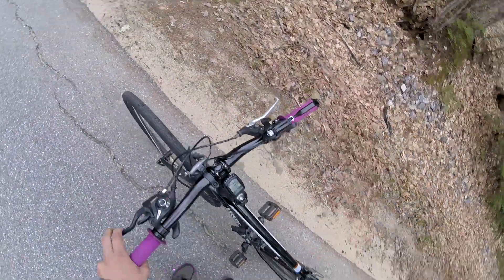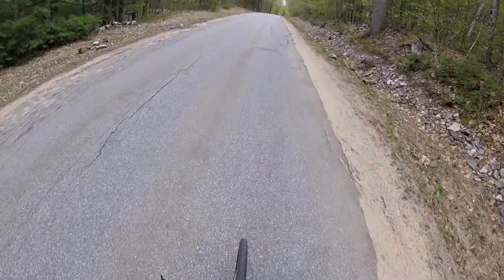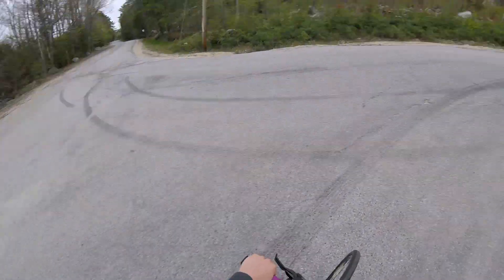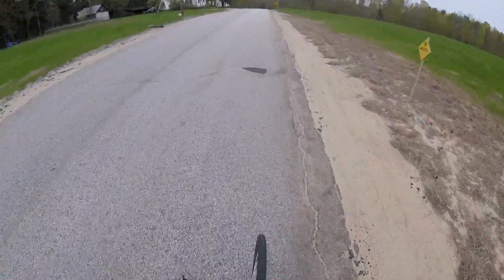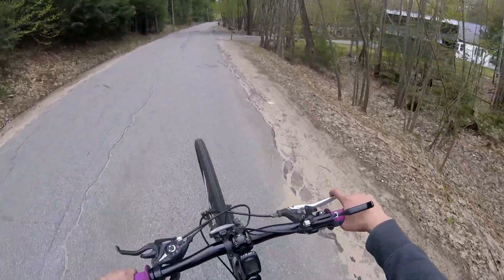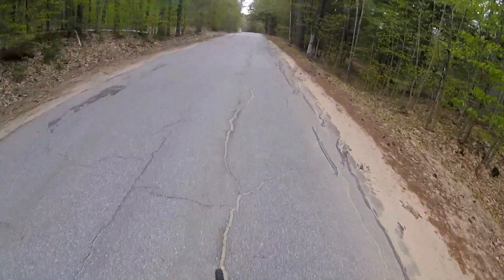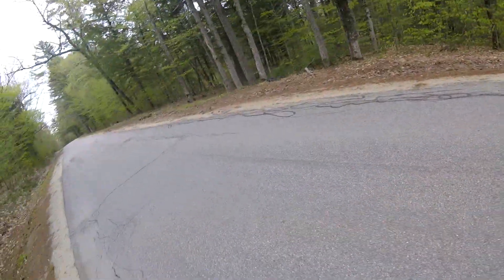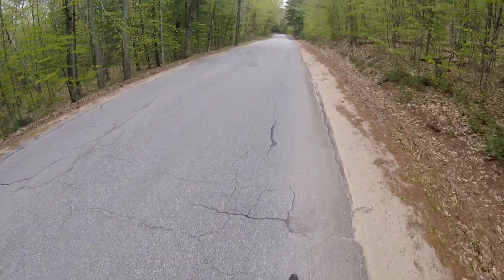bike mods and one hand and a loopy